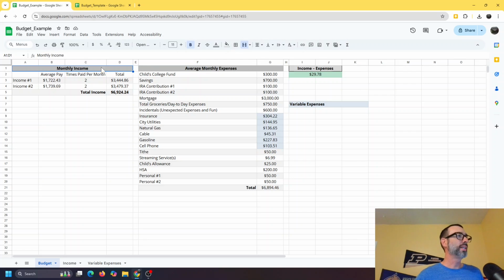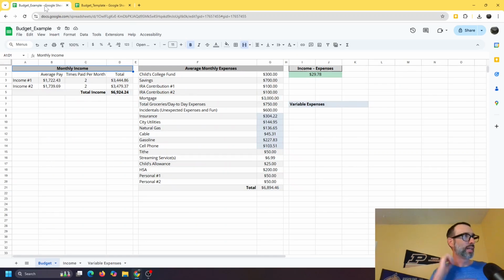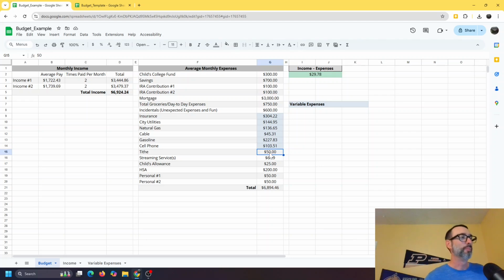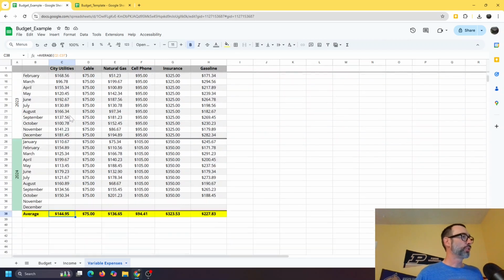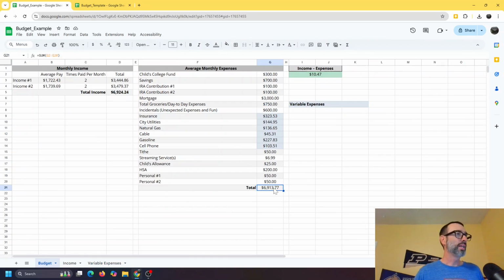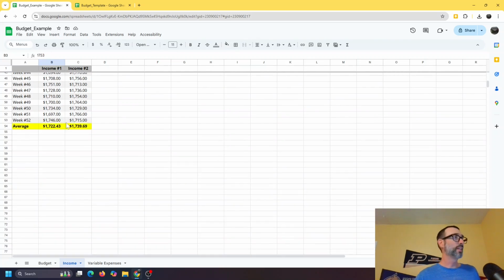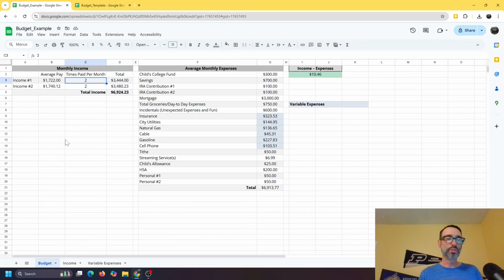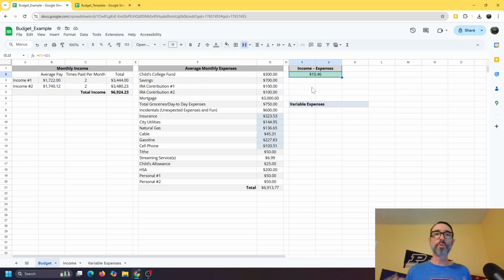Simple Google Sheet Budget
Looking for new budget or never used one before? Instructions for implementing a budget in less than 15 minutes are shown in this video. Click the link below to copy the spreadsheet shown in the video into your Google Drive.